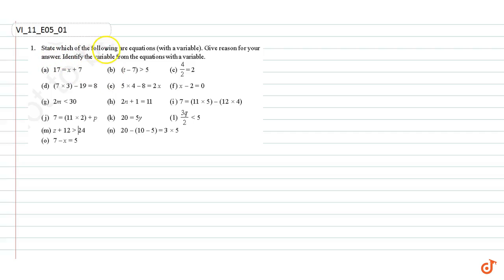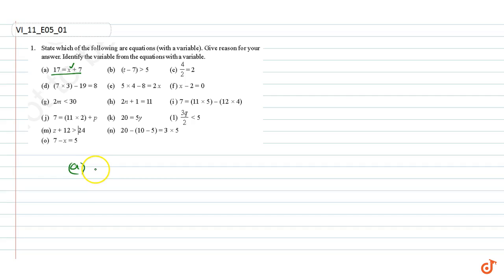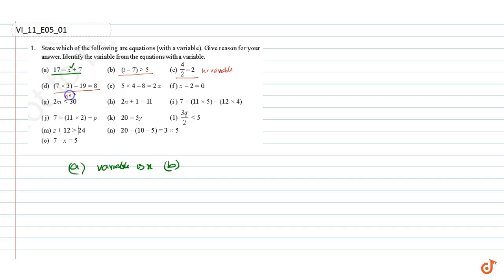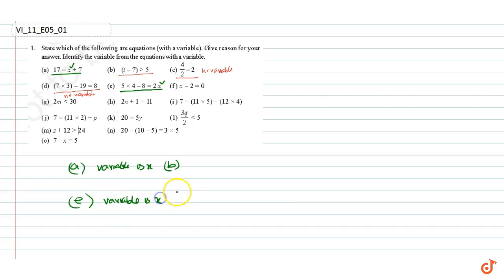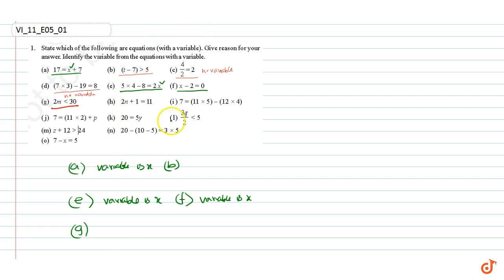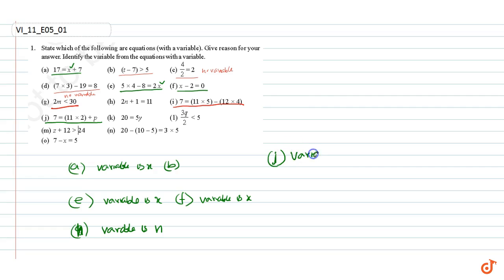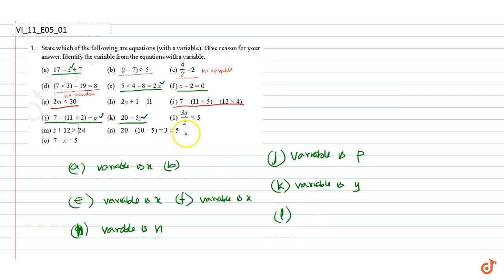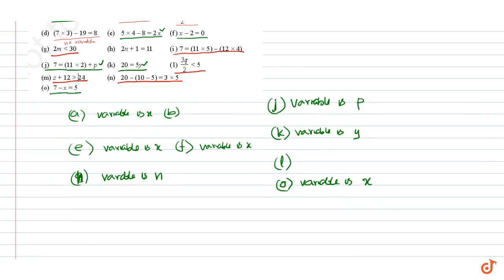State which of the following are equations (with a variable). Give reason for your answer...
Question From - Ncert Maths Class 6 Chapter 11 Exercise 11.5 Question – 1 Algebra Cbse Rbse Up Mp Bihar Board

QUESTION TEXT
State which of the following are equations (with a variable). Give reason for your answer. Identify the variable from the equations with a variable…

1.Answer the following: (a) Take Sarita’s present age to be y years (i) What will be her age 5 years from now? (ii) What was her age 3 years back

2.Change the following statements using expressions into statements in ordinary slanguage. (For example, Given Salim scores r runs in a cricket match…

3.Which out of the following are expressions with numbers only? (a) `y + 3` (b) `(7 xx 20) - 8 z ` (c) `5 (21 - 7 ) + xx 2 ` (d) `5 ` (e) `3 x ` (f) `5 - 5 n ` (g) `(7 xx 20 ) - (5 xx 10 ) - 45 + p`

4. Identify the operations (addition, subtraction, division, multiplication) in forming the following expressions and tell how the expressions have been formed. (a) `z + 1, z - 1, y + 17 , y -17` (b) `17 y, (y)/(17) , 5 z` (c) `7 m, - 7 m + 3, - 7 m - 3 `

Doubtnut ऍप पर आप कक्षा ६से१२ (IIT JEE तक) के NCERT के मैथ/गणित के सभी सवालों के वीडियो देखिये और मुफ्त में खोजिये किसी भी गणित सवाल का जवाब - १लाख से भी ज़्यादा सवालों के जवाब हैं Doubtnut ऍप पर